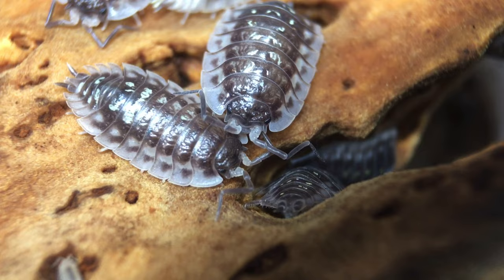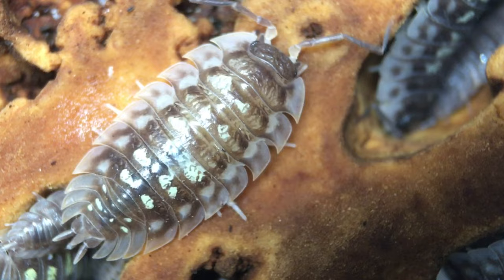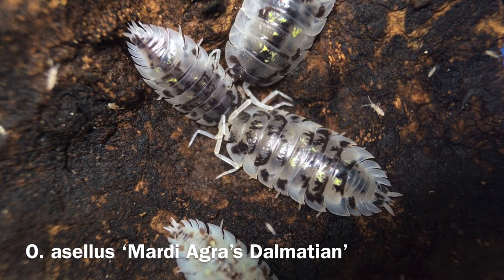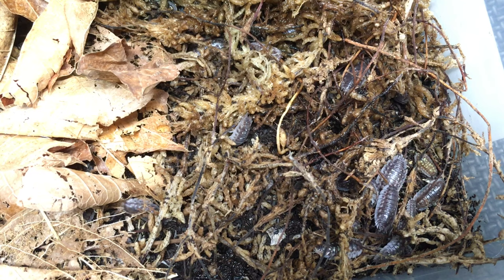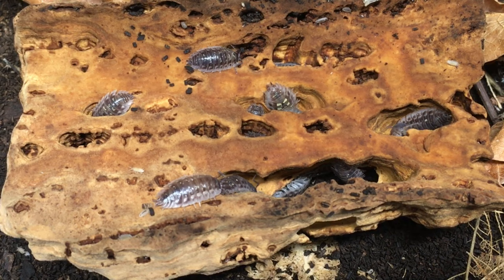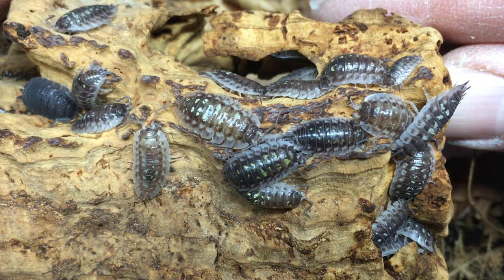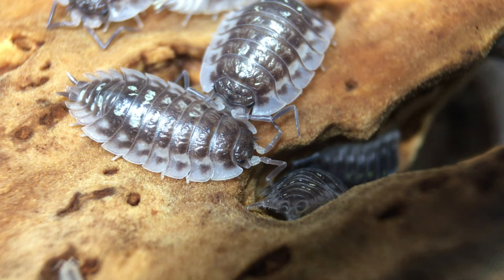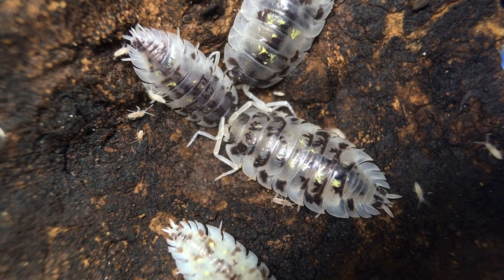Oniscus asellus Isopod Care Guide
Oniscus asellus is an isopod also known as the skirted woodlouse or the skirted isopod.  This isopod care guide will give you the information you need to care for Oniscus asellus. This somewhat large isopods tends to seek out cool, moist micro habitats.
There are some interested morphs of this species, such as BC Maple and Mardi Gras Dalmatian.

ad When I feed my isopods Repashy Bug Burger, they love it